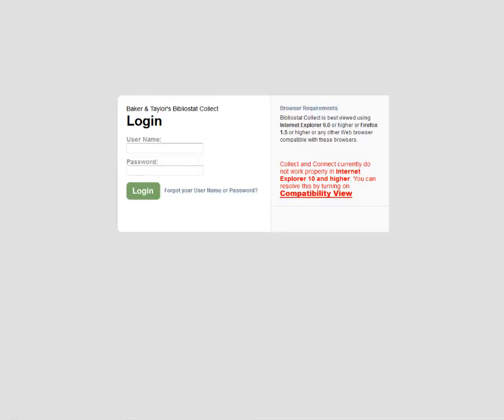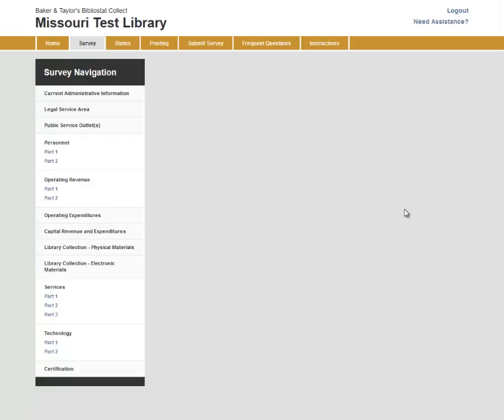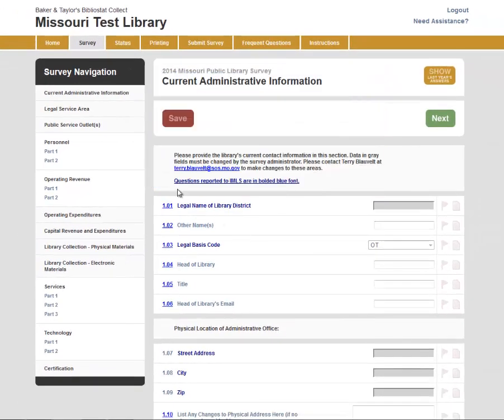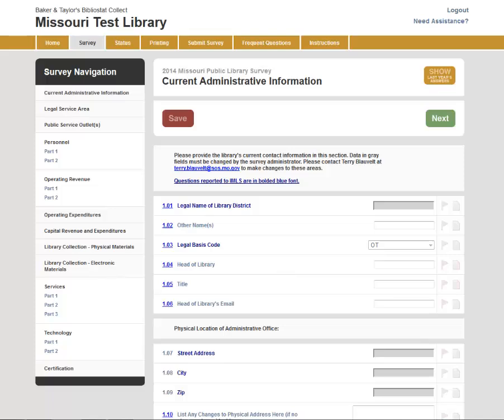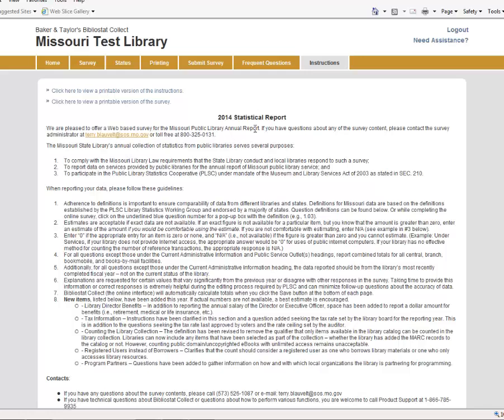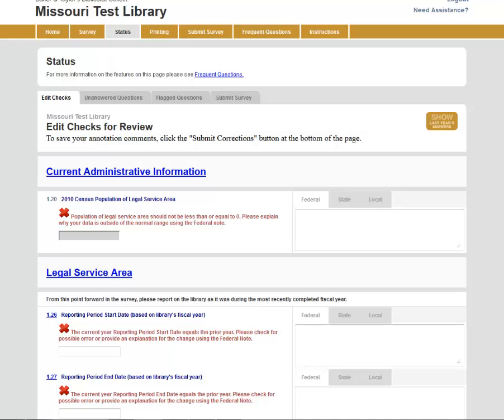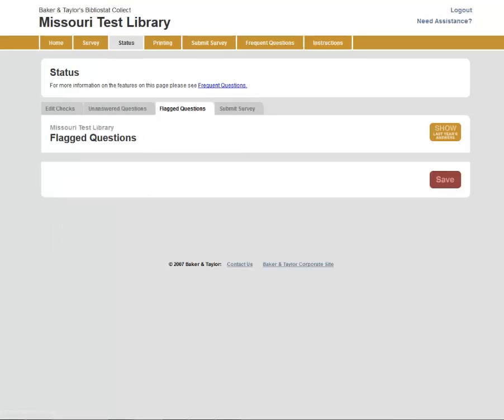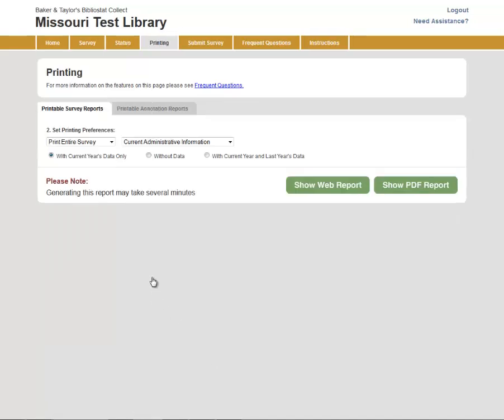PLS Tutorial V2 5 2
This is a tutorial on how to use the Bibliostat Collect program to enter library data for the FY2014 Public Library Survey in Missouri.